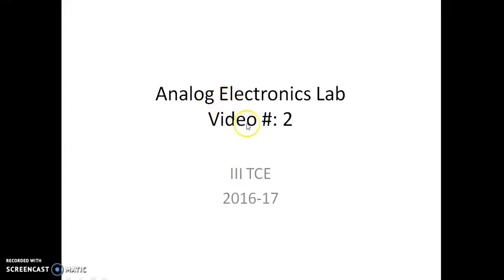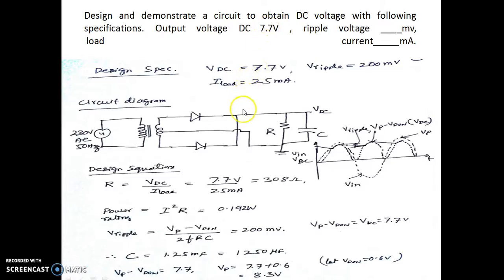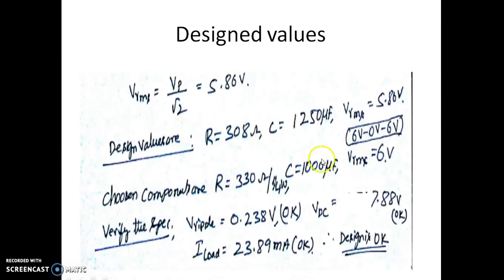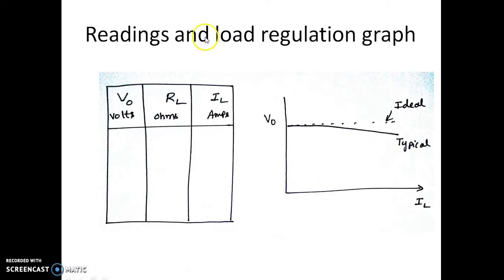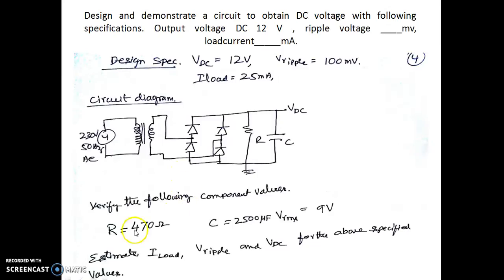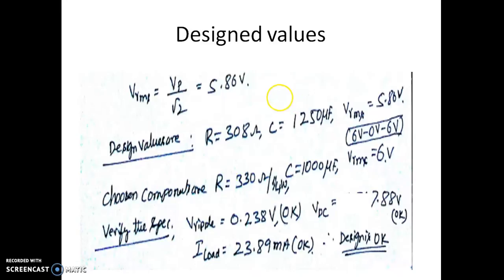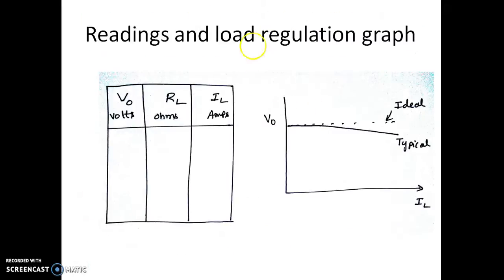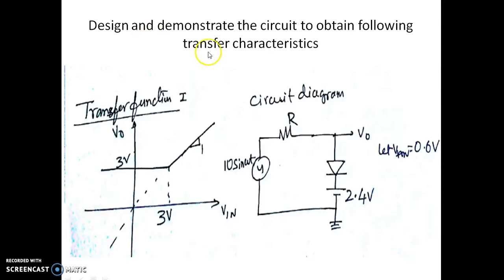51AEC lab 2